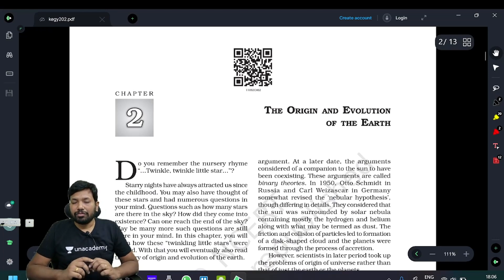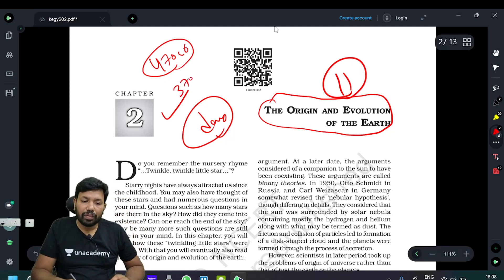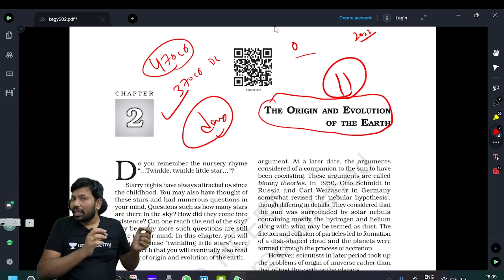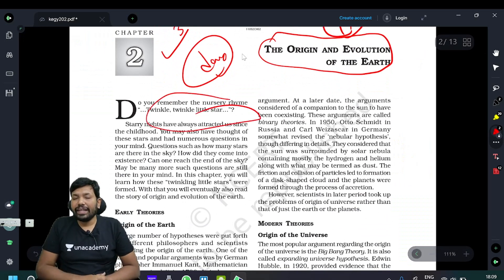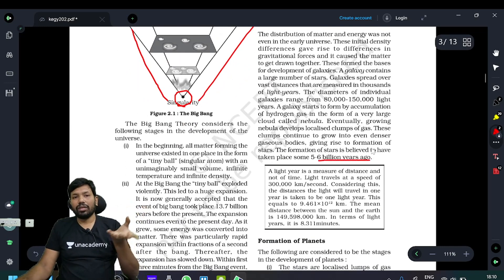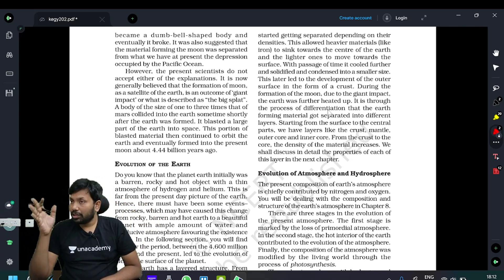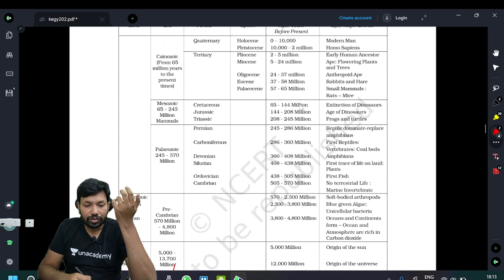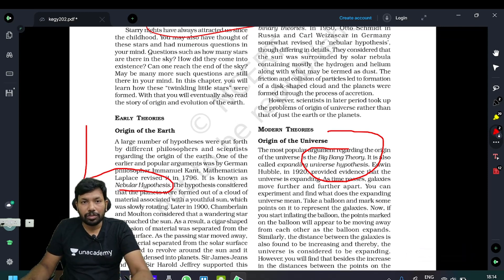Ch 2: Class: 11 | Geography | NCERT In Telugu | The Origin of the Earth | IAS in Telugu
contemporary India 1 class 9

contemporary India 2 class 10

Launching UA LITE - Test Series Product 🎁

- Weekly Tests (total 60 tests in one year subscription)
- Weekly Analysis of tests with solutions by Top Educators
- Performance Index to track & improve your performance

Update your Unacademy app to view the UA Lite page, Let’s Crack it! 🚀🚀